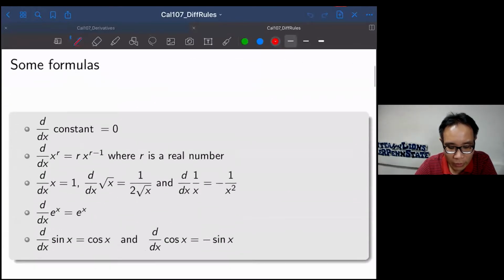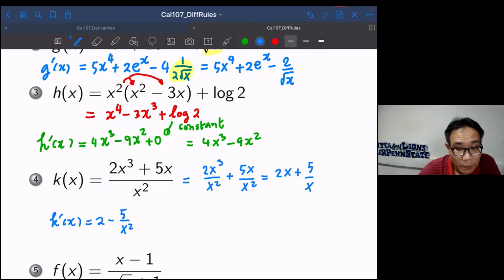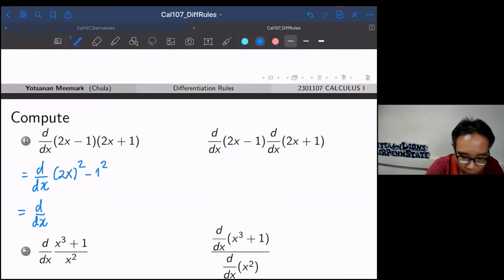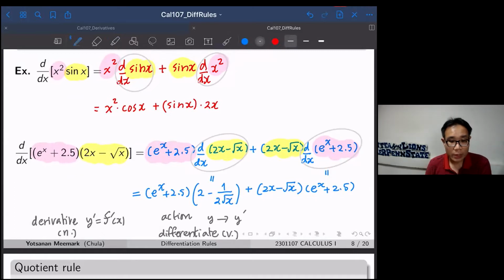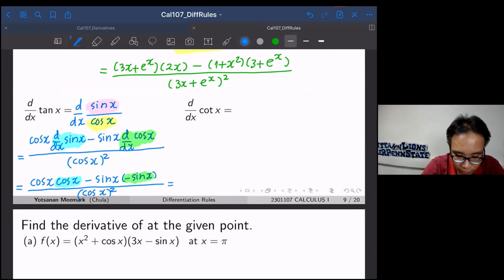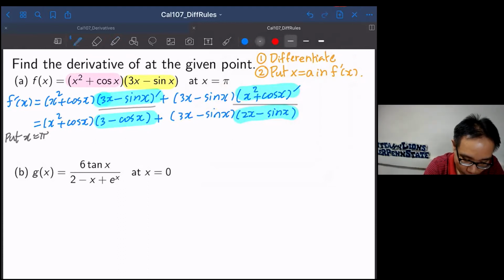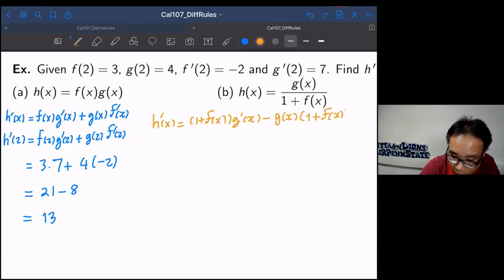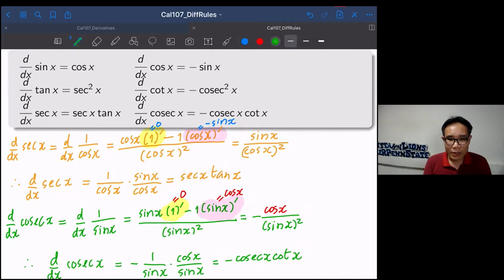03 Product and Quotient Rules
Differentiation rules, product rule and quotient rule.

0:00 Introduction to Derivative Formula
1:12 The constant multiple rule, sum and difference rule
9:54 Find the tangent lines
15:33 Introduction to product rule and quotient rule
19:30 The product rule
27:10 The quotient rule
30:05 Derivative of tan x and cot x
37:18 Example: Derivative at the given point
46:30 Last Example